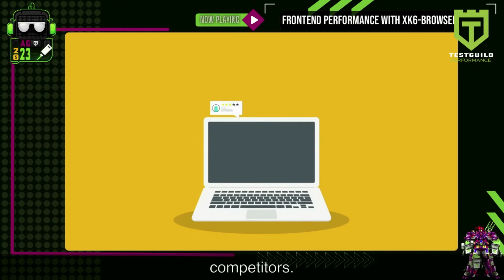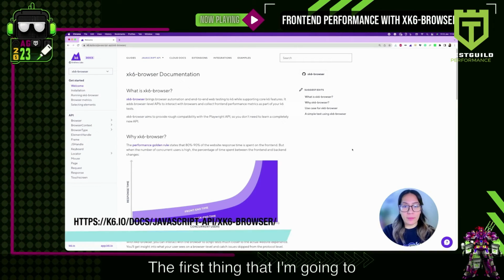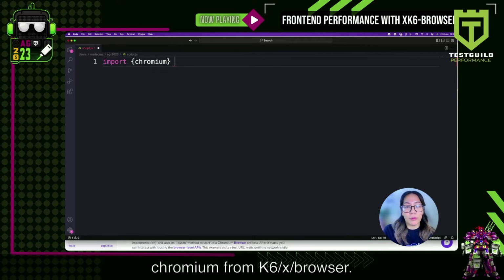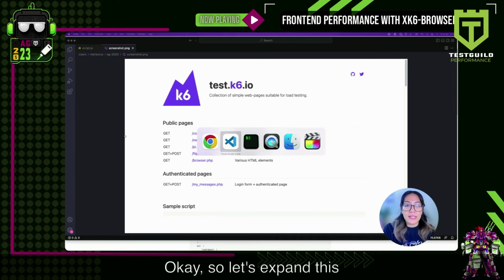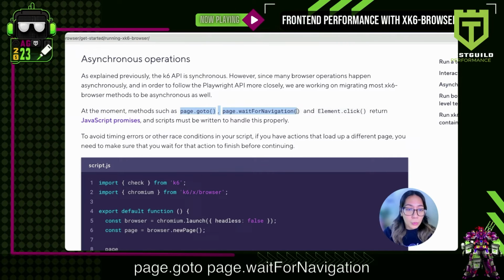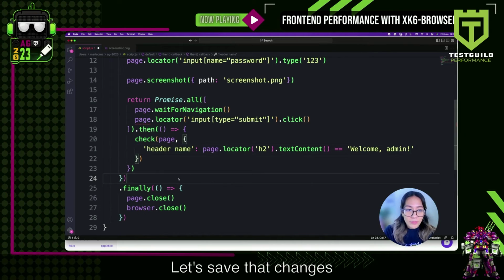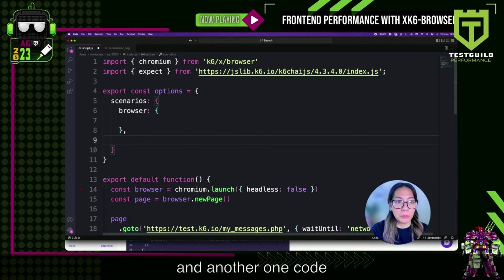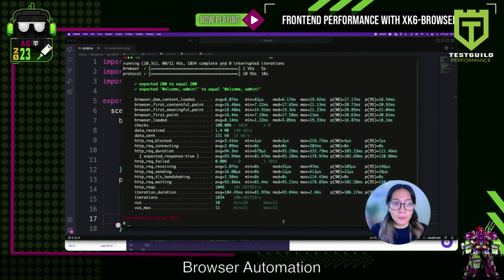Frontend Performance Testing Using Xk6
Introducing the DevOps Toolchain Show: Your one-stop source for insights on performance testing, scalability, reliability, and robustness in the ever-evolving world of software development. In this podcast, we dive headfirst into the DevOps movement, uncovering how collaboration and continuous testing are vital to delivering high-quality software at breakneck speed.

Join our host Joe Colantonio and guests as they share their experiences and expertise on various DevOps topics, from containerization and infrastructure as code to security and performance testing. We're expanding our horizons to ensure we bring you the most relevant, cutting-edge tools and techniques in the software development landscape.

Our goal? To help you navigate the complexities of the DevOps process and empower your teams to create top-notch applications that excel in both user experience and market readiness. As we embark on this exciting new journey, we'll continue exploring the vital role of performance testing while shedding light on other must-know tools and techniques to elevate your software development and quality efforts.

Stay tuned as we delve deeper into the world of DevOps in the Software Delivery Lifecycle, and discover the tools, practices, and strategies that will propel your team to new heights. If you're passionate about building scalable, reliable, and robust applications, the DevOps Toolchain Show is the podcast you've been waiting for. Get ready to revolutionize how you develop and deliver software – one episode at a time!